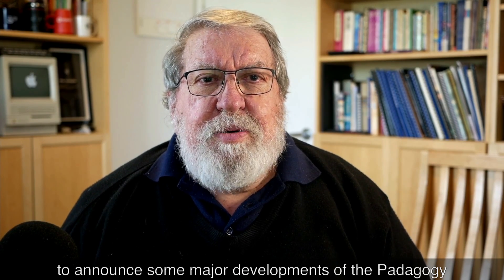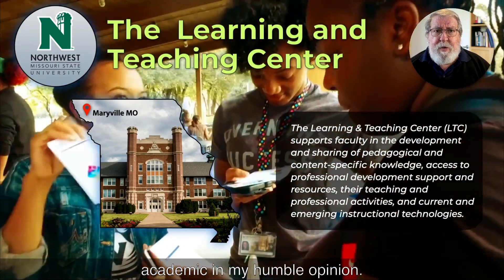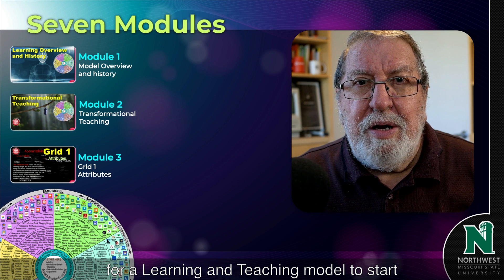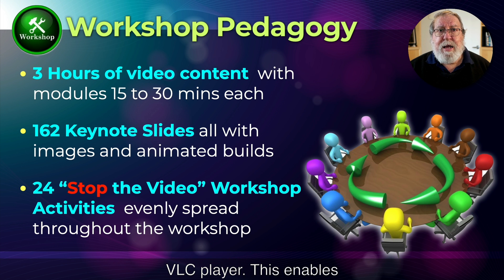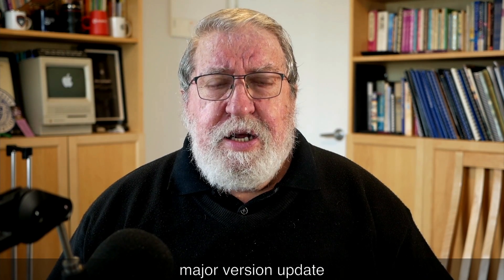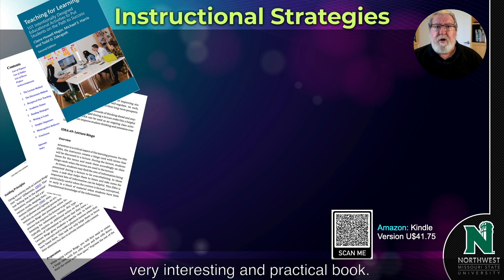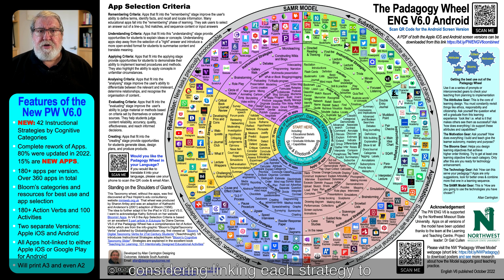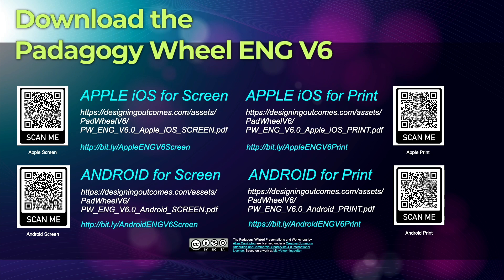The Padagogy Wheel Workshop and the new English Version 6.0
The original Padagogy Wheel Learning and Teaching Model was published in 2013 to help teacher's integrate technology with their teaching using iPads. It has come a long way since then, with over 300,000 downloads of the English Version, as well as now published in 20+ languages. We are pleased to announce the release of a major update with complete App refresh plus the addition of Instructional Strategies. As well we explain a new 7 module, video based, interactive workshop which is available for your school, college or university.
0:00  Start
0:54  The NMSU workshop Project
1:58  One Day Workshop Introduction
2:26  What’s in the Seven Modules
3:43  The Features of the Workshop Pedagogy
4:41  Introducing The Padagogy Wheel English V6.0
5:10  The Bloom’s Cognitive Taxonomy Slider
7:47  Instructional Strategies of the Wheel
8:17  Workshop Review
9:28  Where to Download the PW Posters
Link to Download Both Android and Apple iOS Padagogy Wheel Posters as a PDF